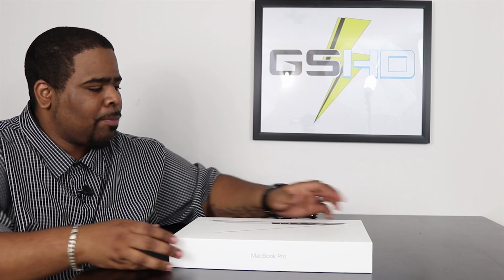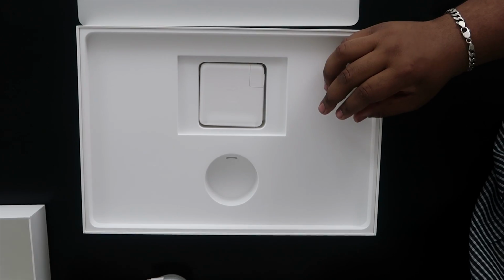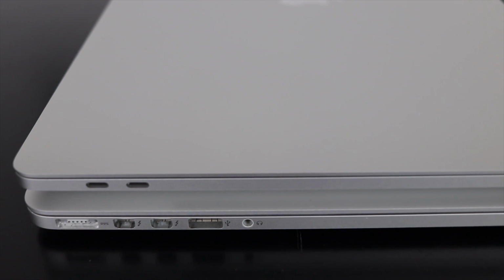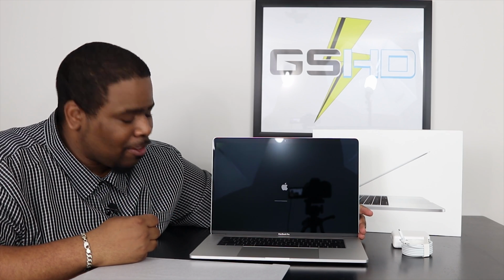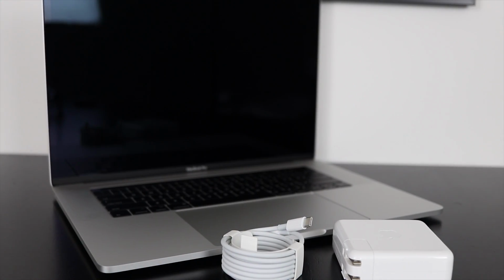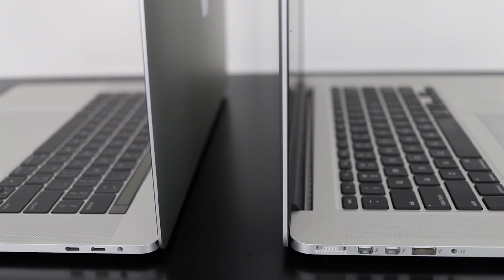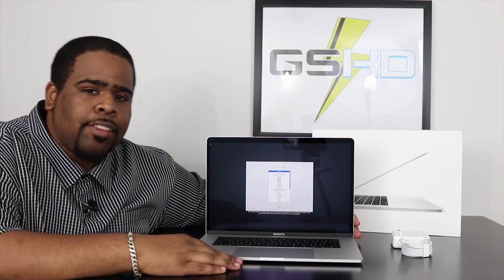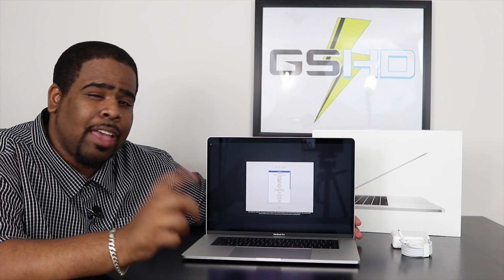MacBook Pro Unboxing - 2017 (Current Model)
2017 MacBook Pro Unboxing. This MacBook Pro was $3500 and it is packing the following SPECS:

15 Inch Retina Display
2.9GHz Quad Core i7 Processor
Radeon Pro 560 4Gb VRAM Graphics
16 GB of Memory
512GB of PCI-E SSD - Storage
Force Touch TrackPad
Four Thunderbolt 3 Ports (USB Type C)
Touch bar with Touch ID
Pro APPS including Logic and Final Cut Pro X
Country Kit
Apple Care

TubeBuddy helps you make your Youtube channel more presentable.

The Music in this Video was created by my brother last0fadyingbr33d (Instagram). Stop by his page!